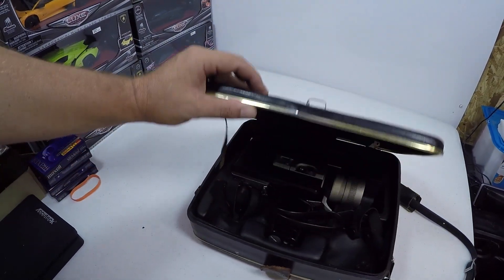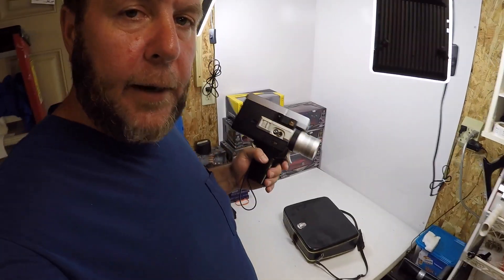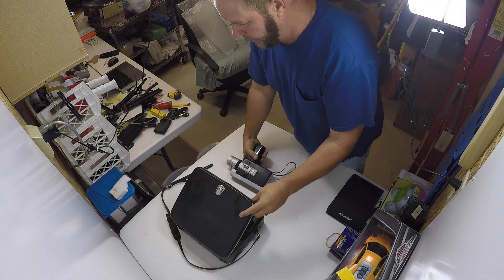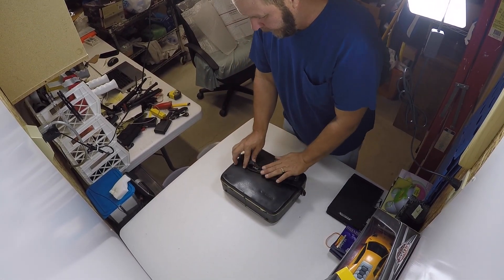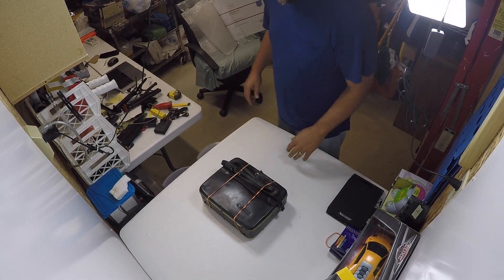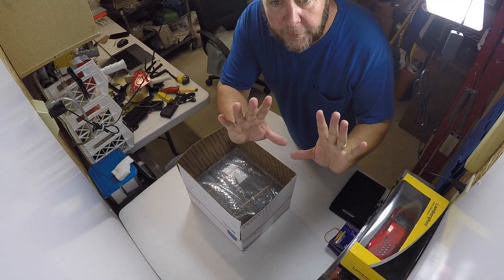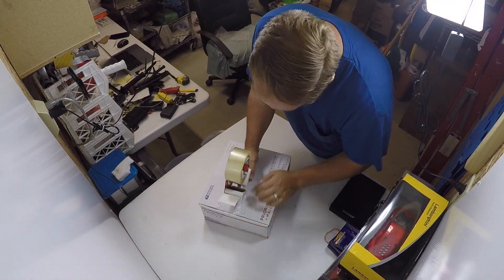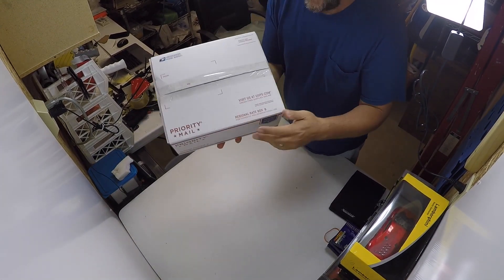THIS SOLD FAST ON EBAY - Estate sale finds | RK Treasure Center | Reselling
In a recent video we went to an Estate Sale where I purchased this item knowing that it would sell fast for good money!

This couldn't be done without viewers like you!  Thanks Again!!